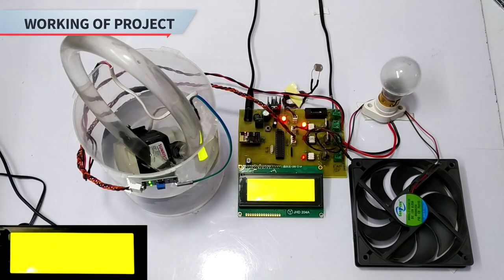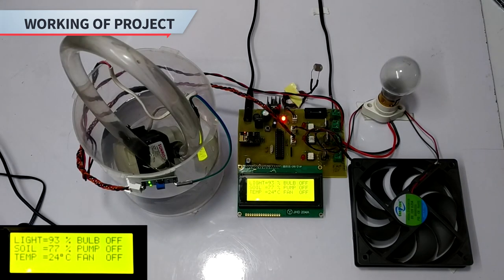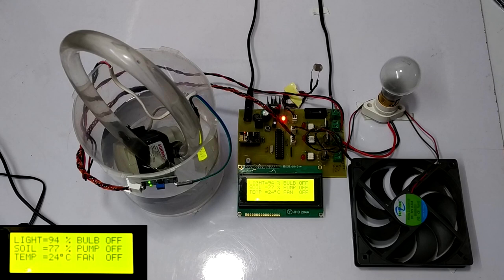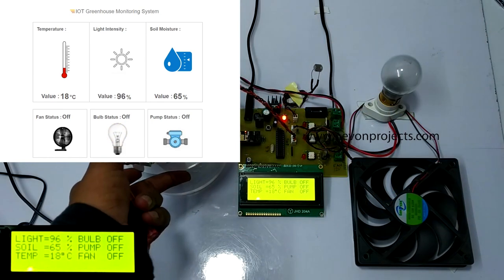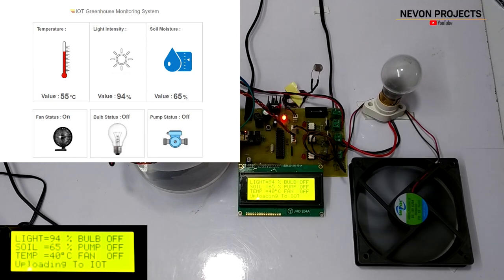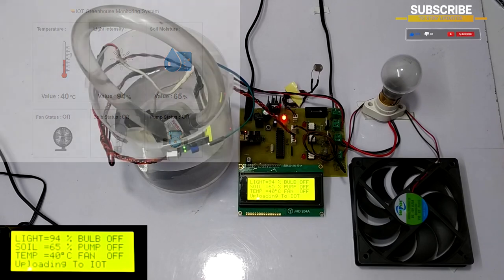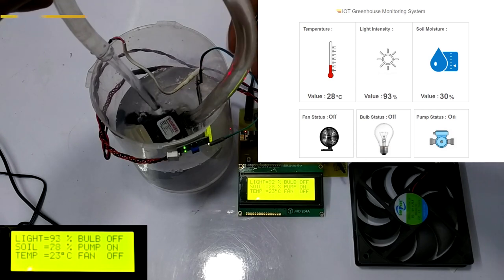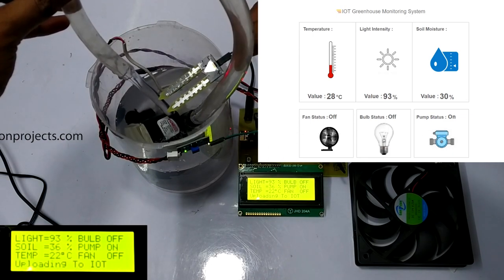Making of IOT Greenhouse Monitoring and Control System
This video shows the demonstration of “Greenhouse Monitoring and Control System using IOT Project”. This project demonstrates the design and implementation of a various sensors for greenhouse environment monitoring and controlling.

A green house is where plants such as flowers and vegetables are grown. Greenhouses warmup during the day when sun-rays penetrates through it, which heats the plant, soil and structure. Green houses help to protect crops from many diseases, particularly those that are soil borne and splash onto plants in the rain. Greenhouse effect is a natural phenomenon and beneficial to human being. Numerous farmers fail to get good profits from the greenhouse crops for the reason that they can’t manage two essential factors, which determines plant growth as well as productivity. Green house temperature should not go below a certain degree, High humidity can result to crop transpiration, condensation of water vapour on various greenhouse surfaces, and water evaporation from the humid soil. To overcome such challenges, this greenhouse monitoring and control system comes to rescue. This project demonstrates the design and implementation of a various sensors for greenhouse environment monitoring and controlling. This greenhouse control system is powered by Atmega328 microcontroller it consists of temperature sensor, light sensor, soil moisture sensor, LDR sensor, LCD display module, 12v DC fan, Bulb and pump. Temperature sensor, senses the level of temperature., if it goes high DC fans gets on and when the temperature goes low the fan gets off. Soil moisture sensor, senses the water level as the level decreases the pumps gets on. In the absence of light, the LDR sensor senses and the bulb starts glowing. By this way it will become easy to monitor and control the system.

We provide Product Delivery and Customer Support Worldwide, so enter your country details on the website for pricing details.